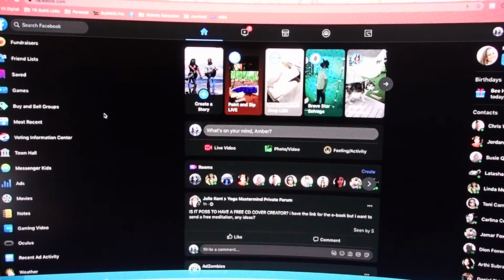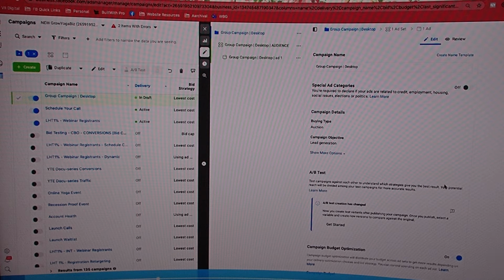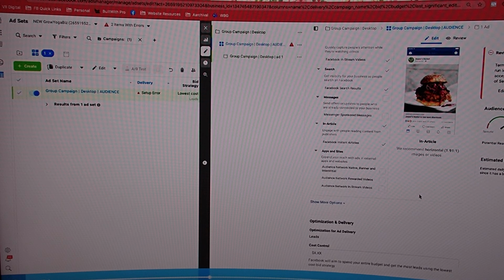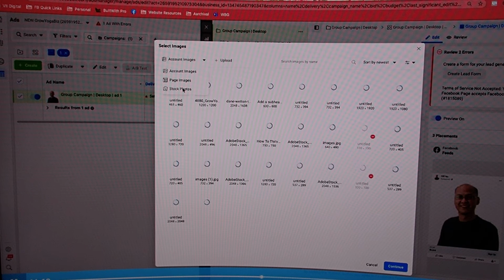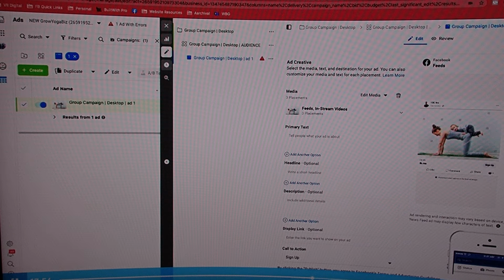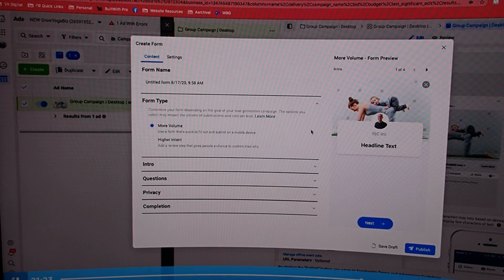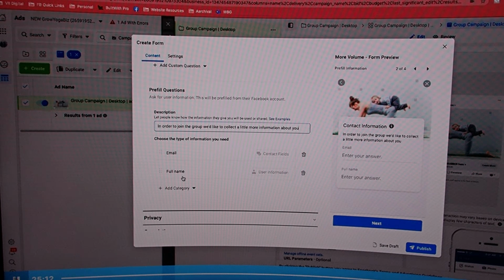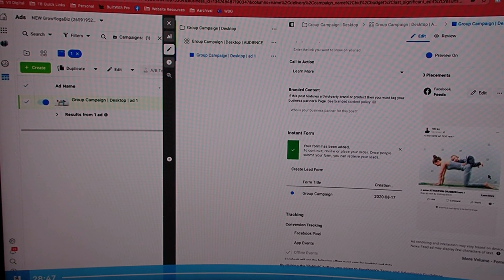Lean Generation Ad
How to create a lead generation ad